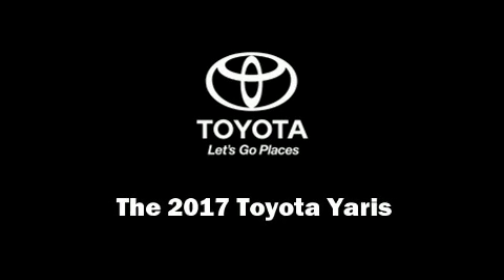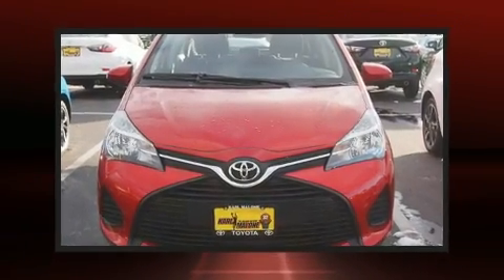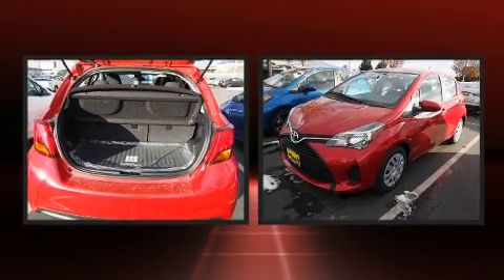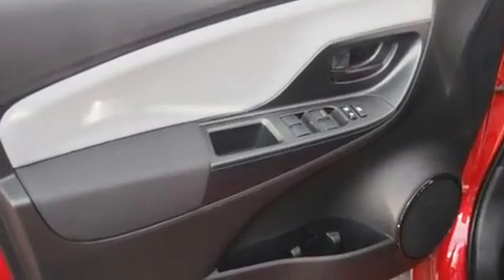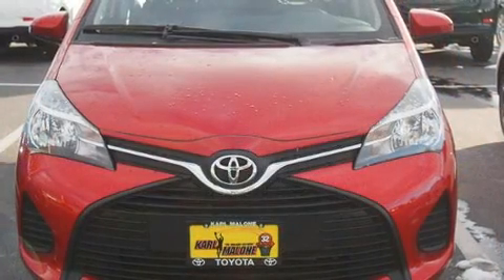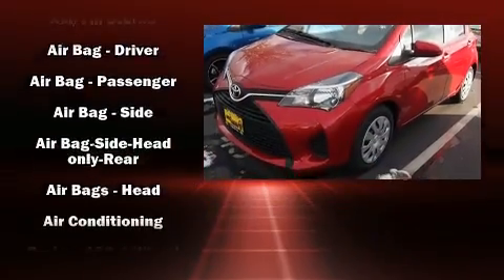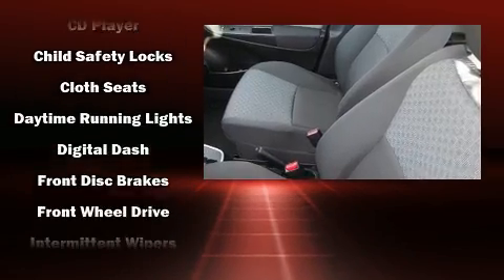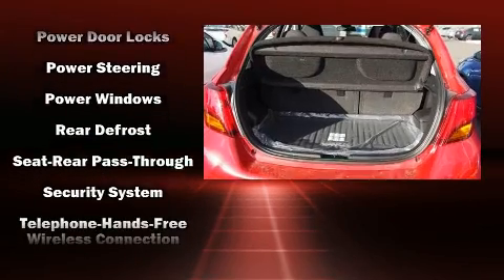2017 Toyota Yaris L in Draper, UT 84020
11453 S. Lone Peak Parkway

Introducing the 2017 Toyota Yaris. It features a front-wheel-drive platform, an automatic transmission, and an efficient 4 cylinder engine. Top features include power windows, a rear window wiper, 1-touch window functionality, a trip computer, front bucket seats, tilt steering wheel, lane departure warning, and air conditioning. Storage solutions are integrated throughout the interior, demonstrating thoughtful attention to detail. You and your passengers will enjoy the stereo system, which includes a CD player with MP3 capability, and 6 speakers, enhancing the audio experience throughout the interior. Passengers are protected by various safety and security features, including: dual front impact airbags with occupant sensing airbag, front SIDE impact airbags, traction control, brake assist, a security system, and ABS brakes. Electronic stability control ensures solid grip atop the road surface, no matter how challenging the driving conditions. Our aim is to provide our customers with the best prices and service at all times. Please don't hesitate to give us a call.